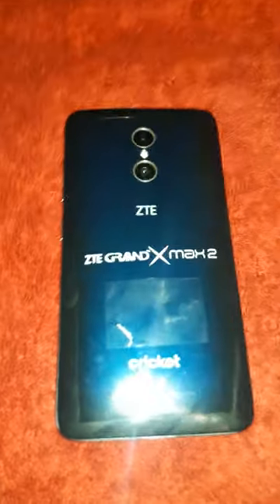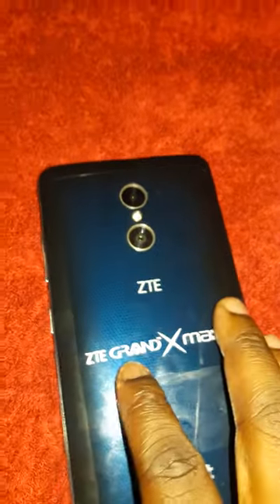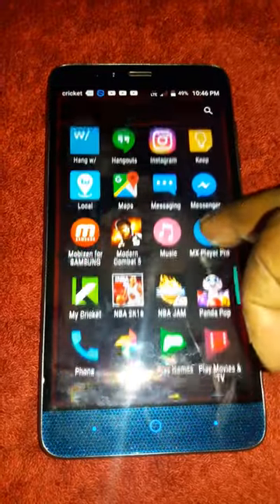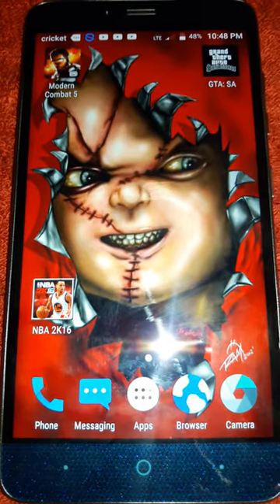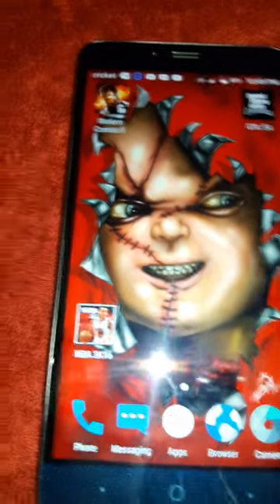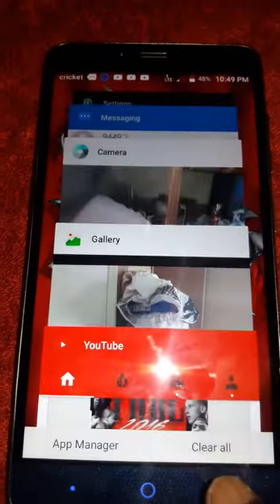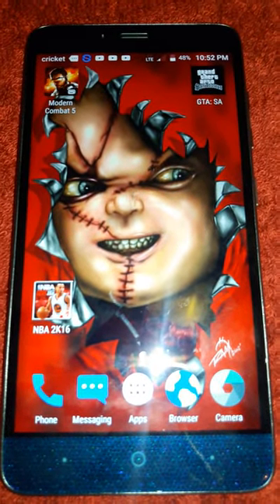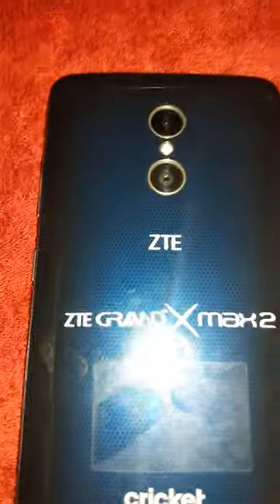ZTE GRAND X MAX 2 short REVIEW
ZTE GRAND X MAX 2